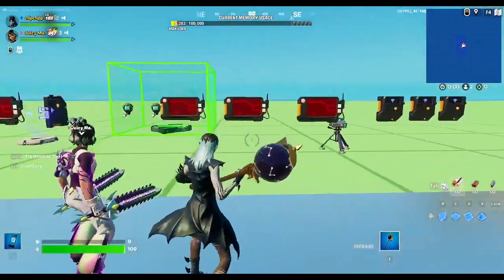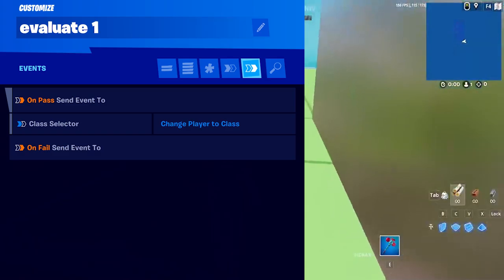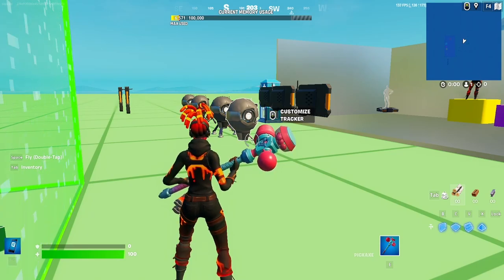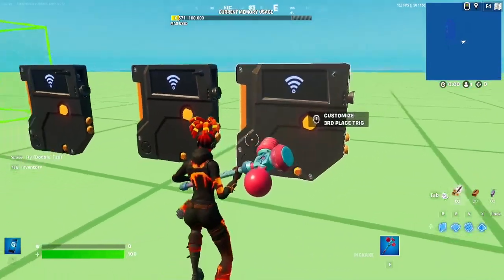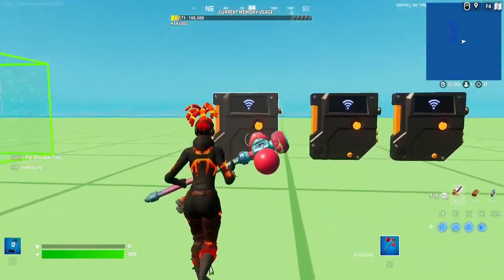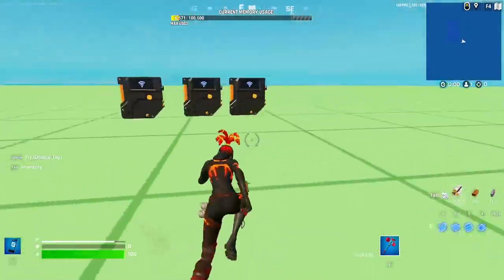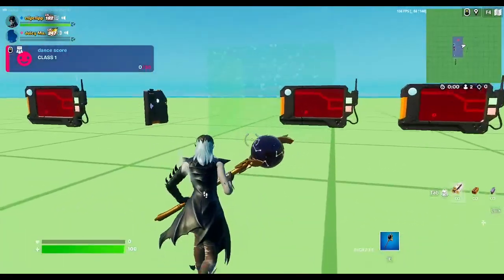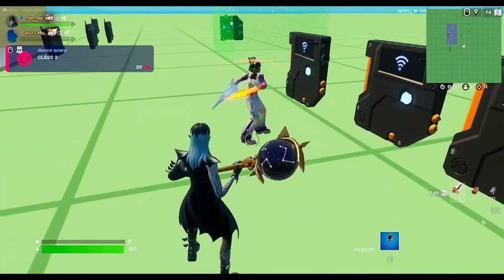Create Epic Leaderboards in Fortnite Creative - Step by Step Guide!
☁  In this Video, I explain how to set up a Fortnite Automatic Placing Leaderboard to place your players in 1st 2nd or 3rd Place! This Method Uses Event Binding for 2023 and Class Settings /Devices.

FOR Player Reference : Just make sure that REFERENCES ARE ACTIVATED AND REGISTERED ON CLASS SWITCHED
You can also hide the device BASE

☁ Leave concerns and questions in comment section!

☁ Timestamps Below ☁

00:00 ☁ Intro
00:40 ☁ Things you will Need
01:17 ☁ Game Settings
01:40 ☁ Device Setups.
02:27 ☁ Device Chain of Command
03:45 ☁ Leaderboard Triggers
05:03 ☁ Triggers 2nd and 3rd place
05:43 ☁ Player reference
06:40 ☁ Demonstration
07:22 ☁ Helpful Tips